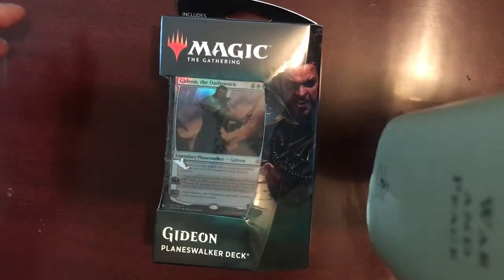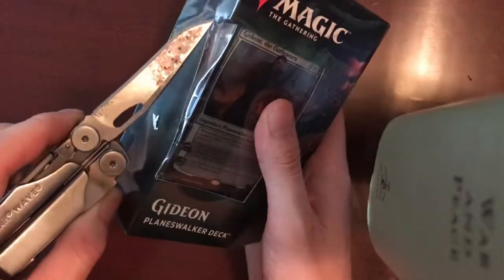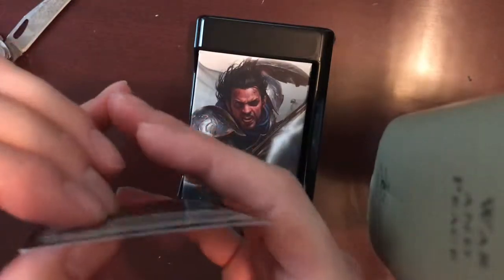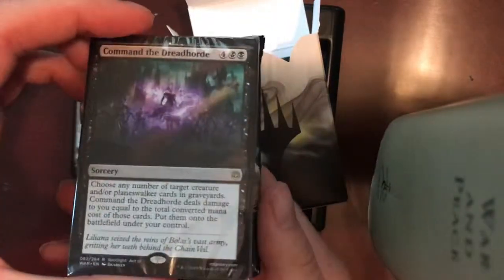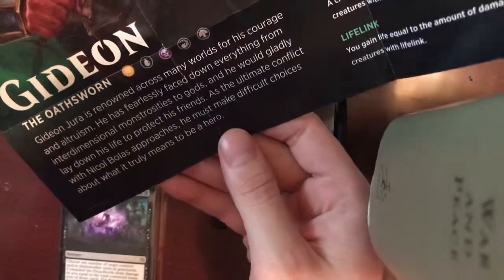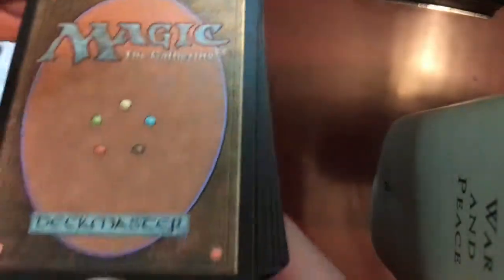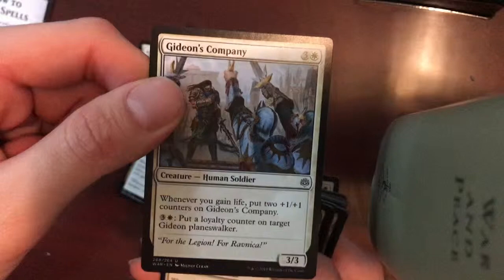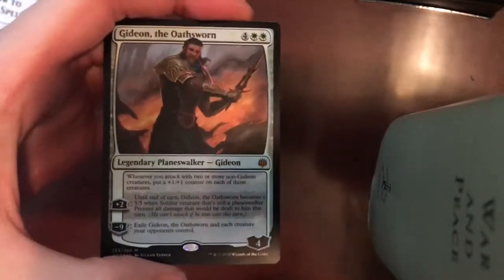Plainswalker Deck Unboxing - Gideon